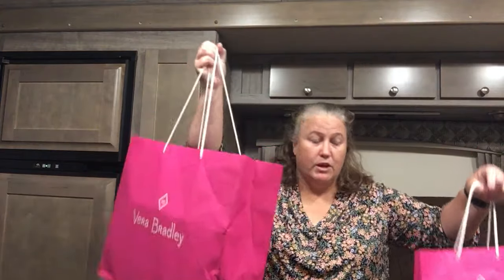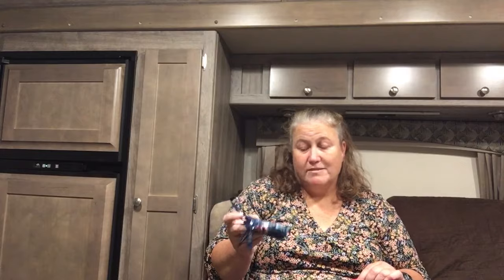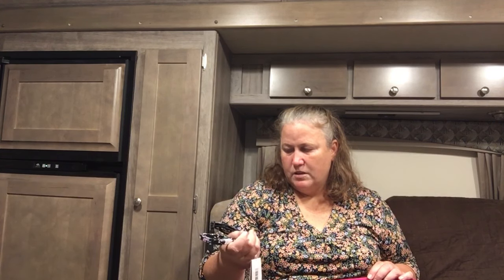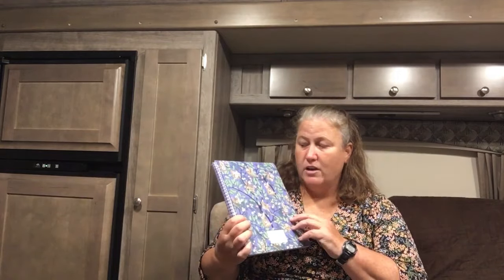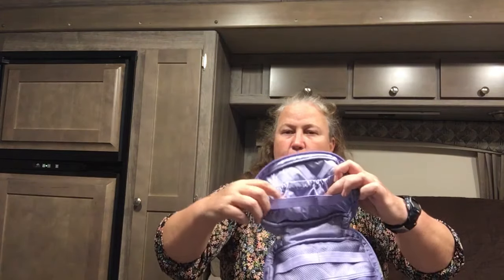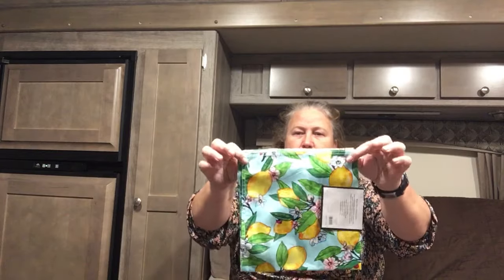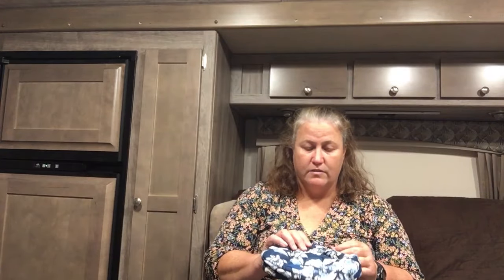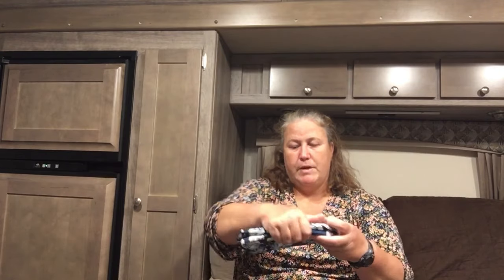Vera Bradley Haul (8 Oct 23) -- Ft Wayne, IN Flagship Retail Store & Columbus, OH Outlet Store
This Vera Bradley haul video is actually sharing 2 separate hauls. The first part comes from the Vera Bradley flagship retail store in Ft Wayne, IN (27 Sep) and the second part comes from the Vera Bradley factory outlet store in Columbus, OH (8 Oct). My sincere apologies for the delayed publishing of this video. Busy travels... Thanks for your patience and understanding.

RETAIL (SIGNATURE) HAUL (Ft Wayne, IN):
Powerbank, 8000mAmp (Rose Toile)
Clip & Zip Mini Pouch (Rose Toile)
Luggage Tag (Dreamer Paisley)
Airpods Bag Charm (Dreamer Paisley)
Zip ID & Lanyard (Botanical Ditsy)

FACTORY (OUTLET) HAUL (Columbus, OH):
Notebook with Pocket (Hanging Around Purple)
Hair Accessories Kit (Hanging Around Purple)
RFID Small Bifold Wallet (Hanging Around Purple)
Cord Organizer (Hanging Around Purple)
Luggage Tags (Hanging Around Purple, Dog Show)
Cozy Slippers (Dog Show)
Fabric Napkin, Set of 4 (Lemon Grove)
Ultralight Luggage Tags (Dye Floral Medallion x2)
Ultralight Medium Cosmetic (Dye Floral Medallion)
Blessings in a Backpack Bag Charm (Dreamer Paisley)
Packable Shoe Organizers, Set of 2 (Haymarket Paisley Jewel, Palm Floral)

Special THANKS to my new friend (& fellow Phoenix Cruiser) Pat who took me out to lunch and shopping!!

Be sure to check out the "Shop With Me" video too!